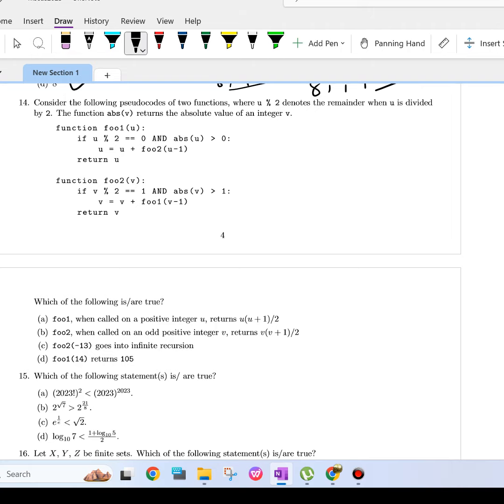Unlocking Success: 23 Critical CMI Data Questions Answered! Dive into Question 14 for Exam Insights!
Welcome to Sourav Sir's Classes, the ultimate destination for aspiring candidates seeking to excel in CMI Data exams! Join us on an enlightening journey as we dive deep into the intricate world of CMI Data questions, with a special focus on unraveling the complexities of Question 14. In this meticulously crafted video, we aim not only to provide answers but to equip you with a profound understanding of the underlying principles, advanced strategies, and practical techniques necessary to conquer this challenging exam.

At Sourav Sir's Classes, we understand that mastering CMI Data exams goes beyond mere memorization; it requires a deep comprehension of statistical concepts, data analysis methodologies, and critical thinking skills. Therefore, our team of expert tutors, comprising seasoned professionals with extensive experience in the field, has meticulously curated this video to offer you a comprehensive learning experience that transcends traditional approaches.

Throughout this in-depth exploration of Question 14, we will delve into various key areas, including data interpretation, hypothesis testing, regression analysis, experimental design, and more. Through clear explanations, illustrative examples, and step-by-step problem-solving techniques, we aim to demystify complex concepts and empower you with the confidence to tackle similar questions effectively during your exam.

But our commitment to your success doesn't stop there. At Sourav Sir's Classes, we believe in personalized learning experiences tailored to cater to your unique needs and learning preferences. Our coaching methodology emphasizes individualized attention, targeted guidance, and regular assessments to ensure that you receive the support and feedback necessary to maximize your potential and achieve your academic goals.

In addition to our comprehensive coaching programs, we provide a wealth of supplementary resources designed to complement your exam preparation efforts. From extensive study materials and practice quizzes to mock exams and interactive workshops, we offer a diverse range of tools to enhance your understanding, reinforce key concepts, and refine your exam-taking strategies.

Furthermore, Sourav Sir's Classes fosters a collaborative and inclusive learning environment where students are encouraged to engage in discussions, share insights, and learn from each other's experiences. Our interactive approach to learning encourages active participation, critical thinking, and problem-solving skills, ensuring that you not only pass your exams but develop a deep appreciation for the subject matter.

Whether you're a beginner embarking on your CMI Data journey or a seasoned candidate looking to enhance your skills, Sourav Sir's Classes is your trusted partner in achieving academic excellence. or contact us via call or WhatsApp at to explore our programs, schedule a consultation, or enroll in our coaching sessions today.

Don't miss out on the opportunity to unlock your full potential and embark on a transformative learning journey with Sourav Sir's Classes. Join us now and discover the difference that expert guidance, personalized coaching, and unwavering support can make in your quest to master CMI Data exams!

Time Stamp:

00:00 - Introduction
00:05 - Overview of CMI Data
00:20 - Data Analysis Section
00:45 - Key Findings
01:00 - Conclusion and Summary
01:10 - Call to Action / Subscribe
01:12 - End Screen